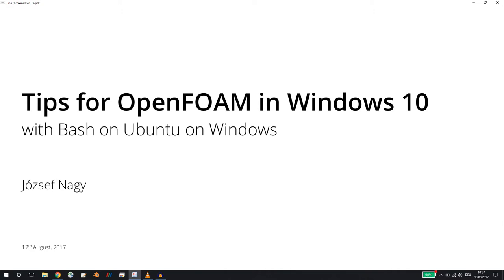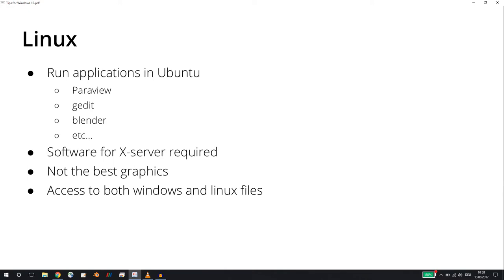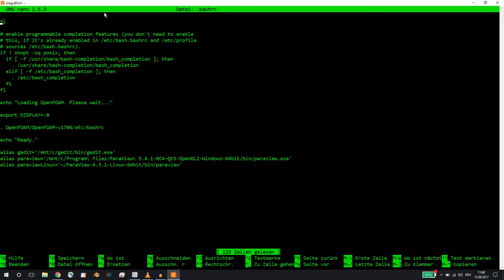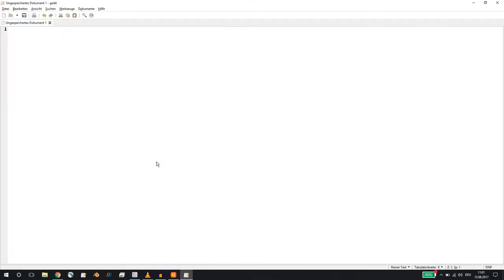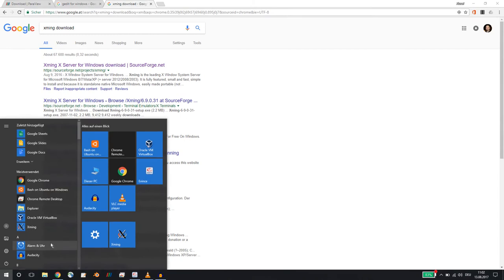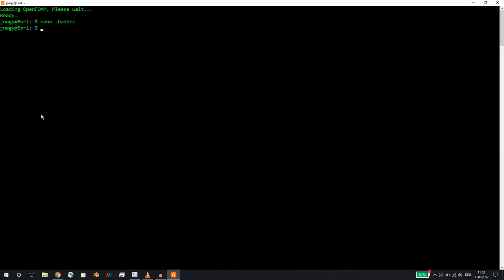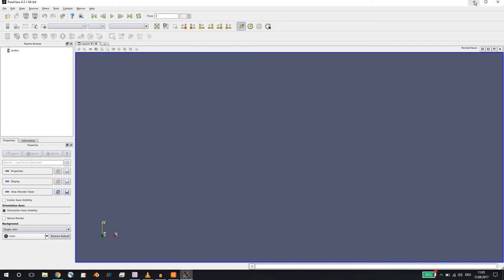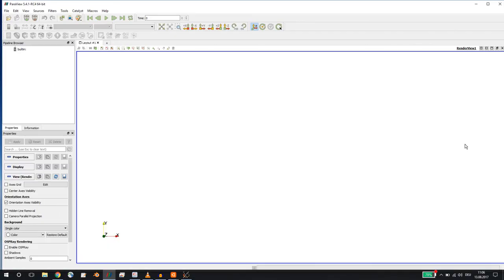Tips for running OpenFOAM simulations in Windows 10 (with Bash on Ubuntu on Windows) - tutorial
In this video I want to give you some tips to master OpenFOAM in Windows 10 with Bash on Ubuntu on Windows.